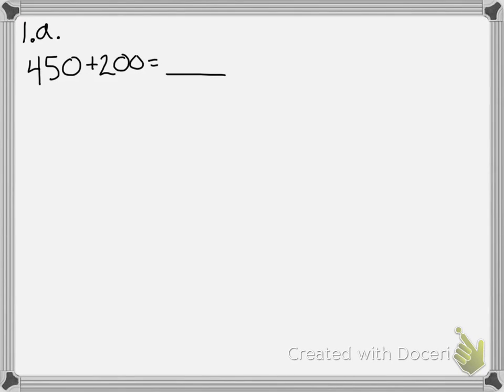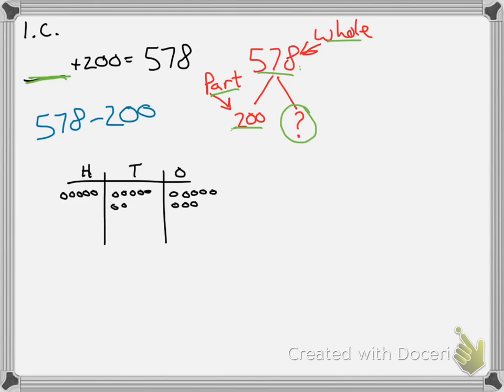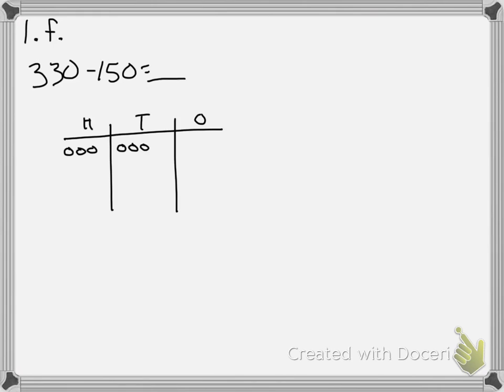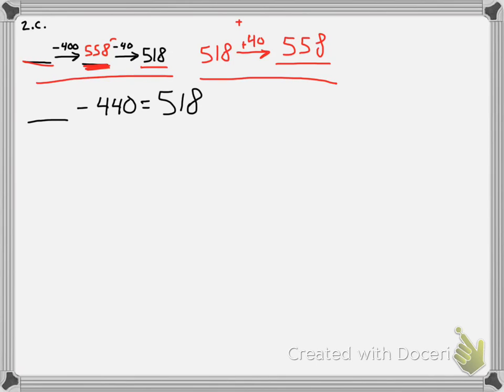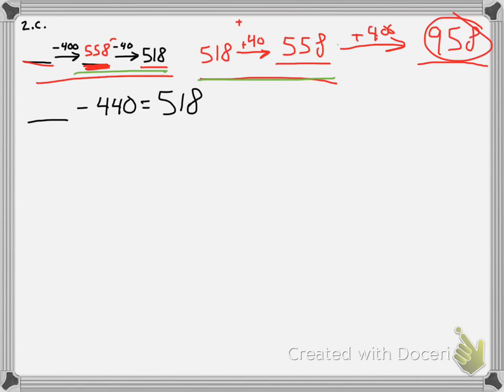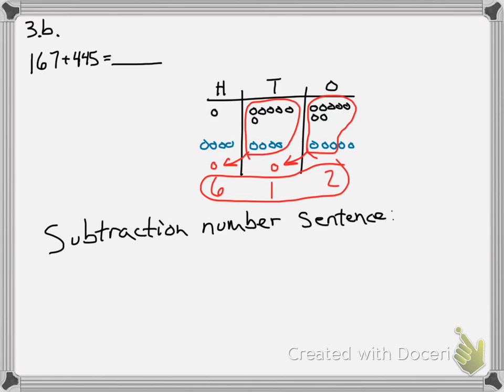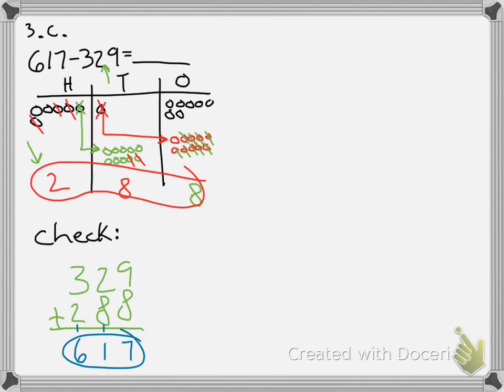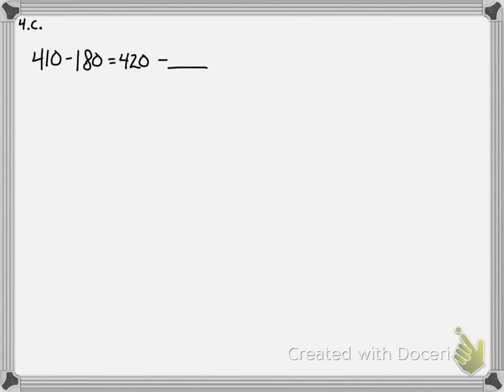Eureka Module 5 End of module test preparation